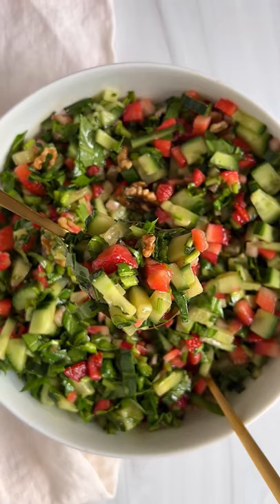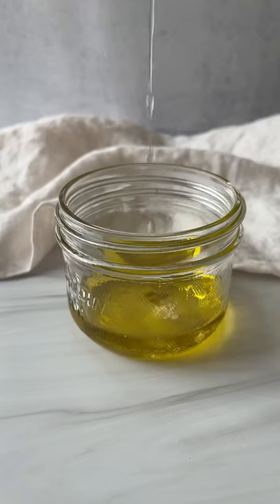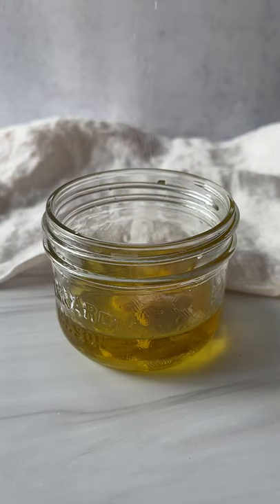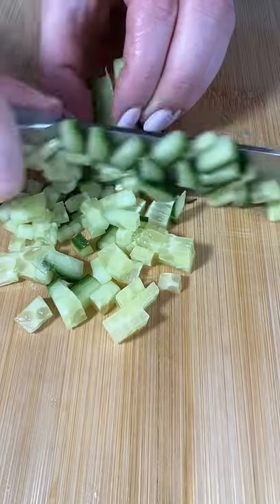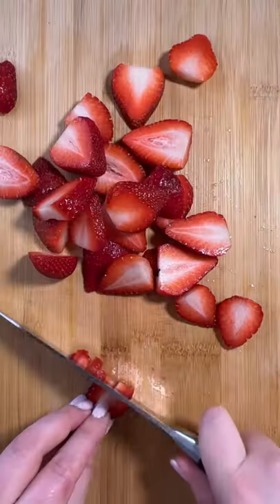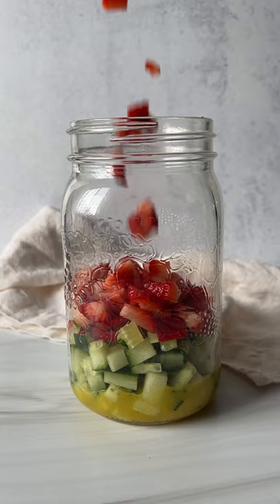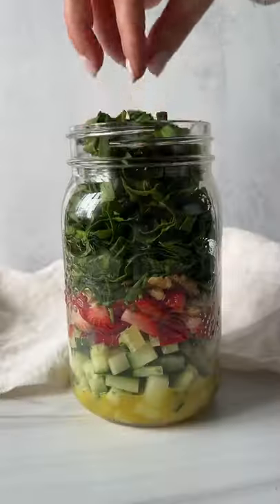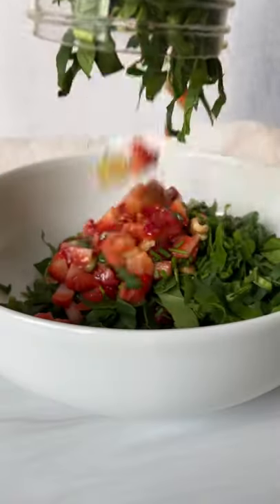You won’t believe how good this salad trick is 🥗!!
I had so many requests and messages asking me to show you how we can meal prep my delicious strawberry salad that I posted two days ago. There is a specific method so you have to add in the ingredients exactly how I’m showing you. You do not want to have anything that can go soggy near the dressing. All the firmer fruits and veggies should be at the bottom and anything like lettuce etc should be at the very top. You are also more than welcome to make the dressing separately in another small jar and just pour on top as you serve which should last even longer. If you are plant-based I would suggest you use regular Dijon mustard and add maple syrup or agave to it. There is no exact recipe as you can taste and adjust and add as much or as little veggies as you like. This recipe makes one large portion. You will need:

**Please Note- Feel free to add chickpeas or chopped chicken for extra protein. You can add the chicken or chickpeas after or before the cucumber as both ways will work.

INGREDIENTS:
For the Salad:
½ of a finely diced English cucumber — or any
¼ cup of finely diced chives — you can use green onion too
one bunch of finely sliced baby spinach — about 3-4 cups total
1 cup of finely diced strawberries — I used 10 strawberries
6-7 walnuts are optional
The Dressing:
2-3 tablespoons olive oil
1 tablespoon white balsamic vinegar — any acidity works
1 tablespoon honey dijon mustard

INSTRUCTIONS:
Start by chopping all of the vegetables as small as you possibly can. Cut the cucumber in half and make thin slices down those halves and shop across.
Finely dice the chives, and thinly slice a small bundle of spinach. Slice and dice the strawberries and optionally you can toast some walnuts or pecans on the stove for a few minutes.
Add all of the ingredients for the dressing in a small jar and give it a shake. You can now assemble everything to your mason jars in this order: dressing, cucumber, strawberries, walnuts, chives and spinach.
Store it in the fridge for up to three days. Feel free to make 3 of these and prep ahead. Enjoy

-HAPPY EATING-